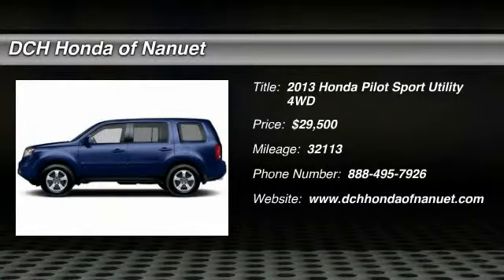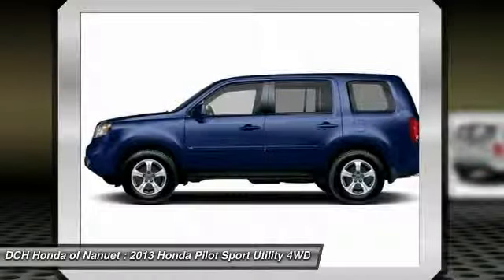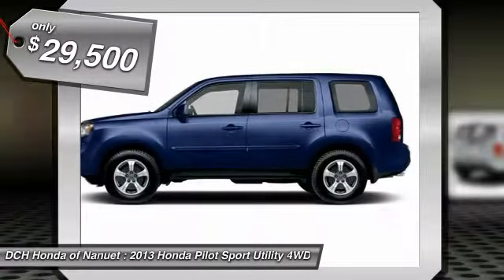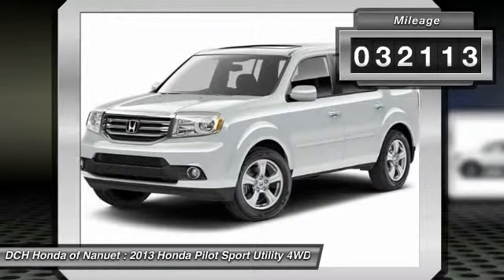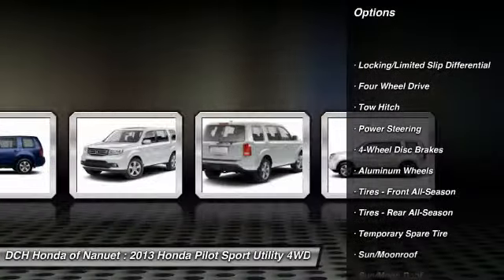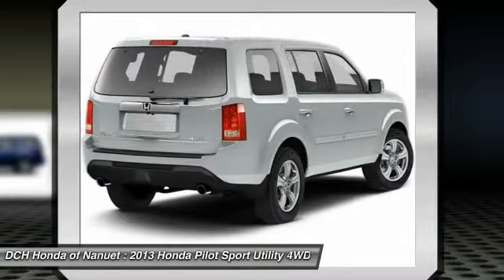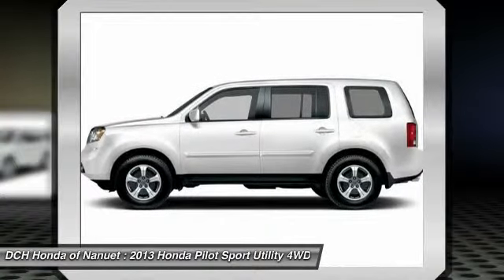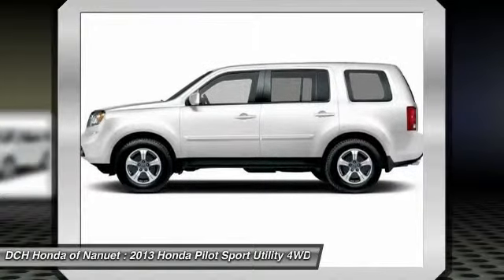2013 Honda Pilot HNR488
2013 HONDA PILOT Nanuet, NY
Stock# HNR488

* * * * * OEM CERTIFIED * * * * * VALUE PRICED,ENTERTAINMENT SYSTEM, ONE OWNER, BACK-UP CAMERA, 4X4, LEATHER, BLUETOOTH, MOONROOF, MP3 Player, CHILD LOCKS, 3RD ROW SEAT, KEYLESS ENTRY, SAT RADIO, POWER LIFTGATE, ALLOY WHEELS! BAD CREDIT, NO CREDIT, NO PROBLEM. CARFAX REPORT SHOWS 1 OWNERS and SERVICE RECORDS. Thanks to an extensive used-car warranty, every Honda Certified Pre-Owned Vehicle comes with peace of mind. It covers major engine and transmission components, except for standard maintenance items, body glass and interior. Honda will repair or replace any covered part that is defective in material or workmanship under normal use. The Honda Certified Pre-Owned Vehicle Limited Warranty extends the powertrain coverage to 7 years*/100,000 total odometer miles (whichever occurs first). *See dealer for details. DCH Honda of Nanuet proudly services Northern New Jersey, New York, Connecticut and other areas. Come Visit our huge Indoor pre-owned showroom!